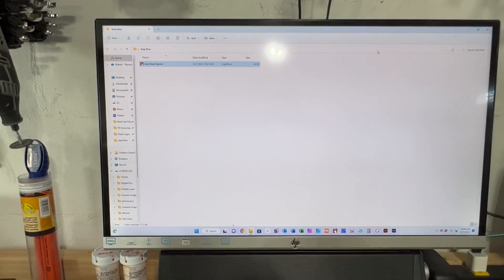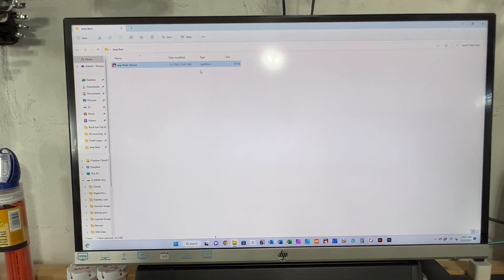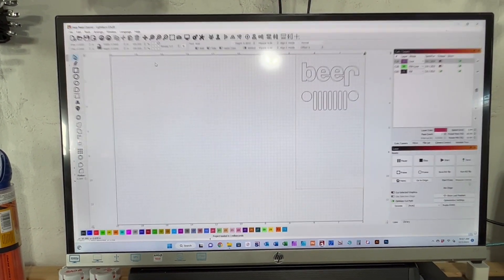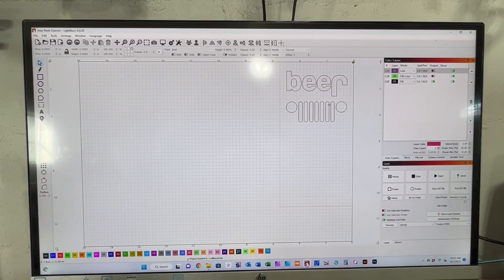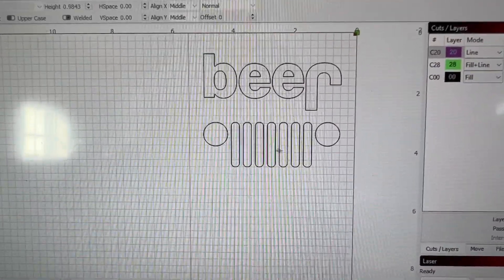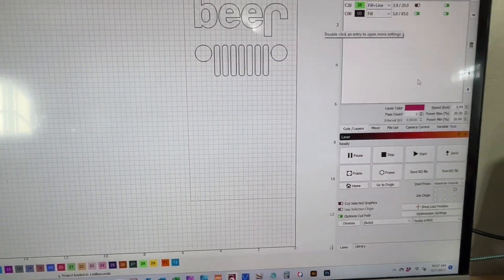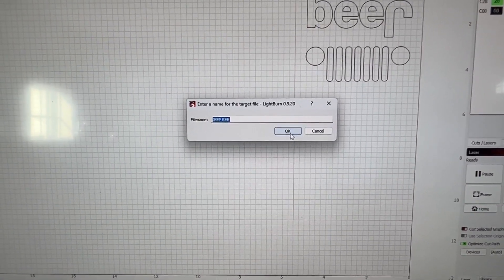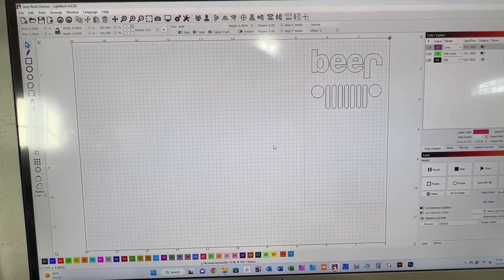75 Watt Boss Laser LS 1420, 2020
Wattage: 75
Cutting Area: 15.75" x 13.75"
Software: Lightburn
Z Table: Push Button Lower or Raise 7.5"
Platform Capacity: 30 lbs.
Dimensions: 68” L X 42” W X 51” H, 650 lbs.

Equipped with:
CW-5000 Industrial Chiller- (upgrade from Boss)
Boss Laser Roller Rotary set for engraving on tumblers, and other circular items (new in box)
Boss Laser Chuck Rotary  (new in box)
Boss ‘Honeycomb’ cut through plate for complete cut through of wood, plastic, etc.
Boss toolkit with spare parts and different focus cones.  (never used)
4 Additional lenses (Photonics) for varying focal lengths and strengths.  Never used.  1.5” focal, 2.0, 2.5, and 4.0.  All are new in the box and never used.  They allow for a lot of variability in what you are lasering.
DeWalt dedicated compressor
Boss dust removal pump with ducting